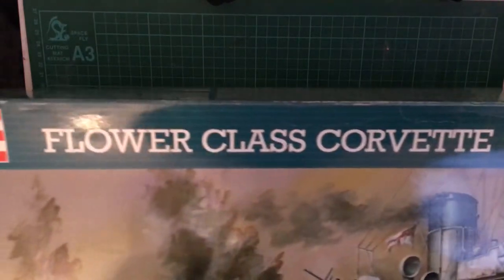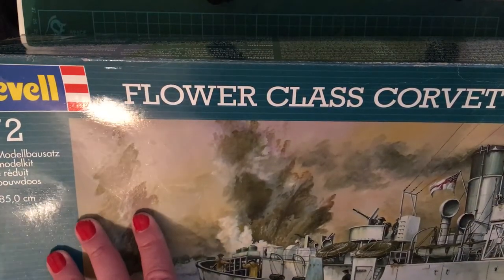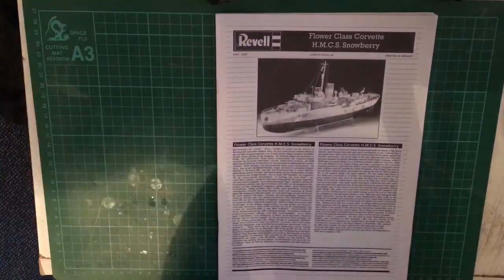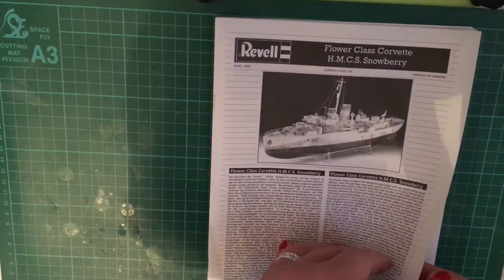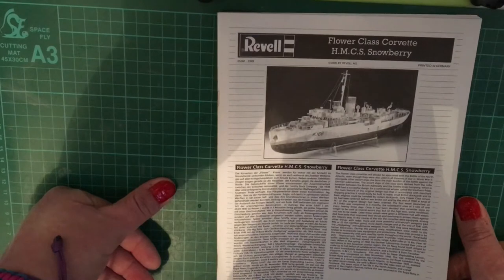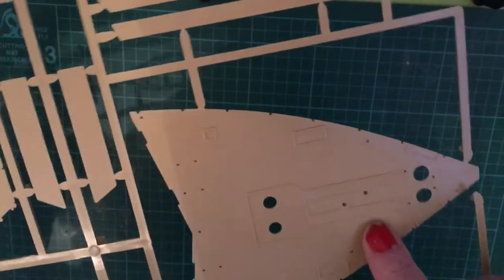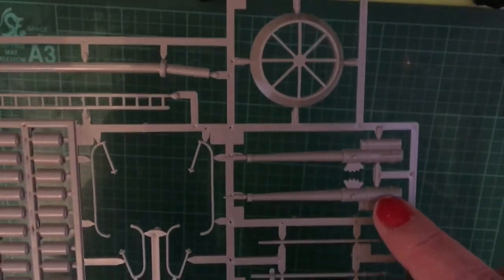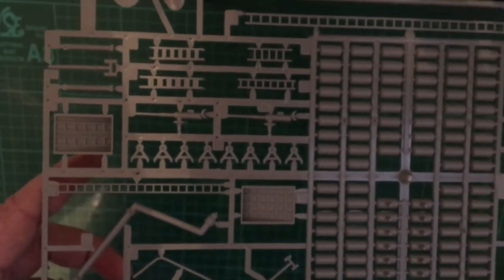What’s in the box? Matchbox/Revell 1/72 Flower Class Corvette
This is the first video in my build of the Revell re boxing of the Matchbox Flower Class Corvette.  I will most likely buy extra upgrade kits to provide better detailing on the armaments than the kit parts.  This will be a long build so I hope you will join me in this journey.  XxX